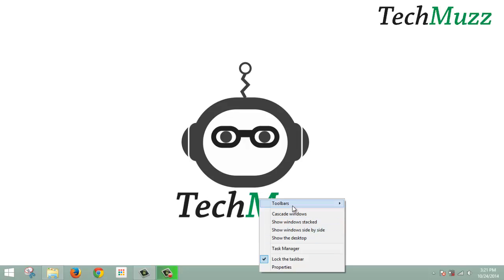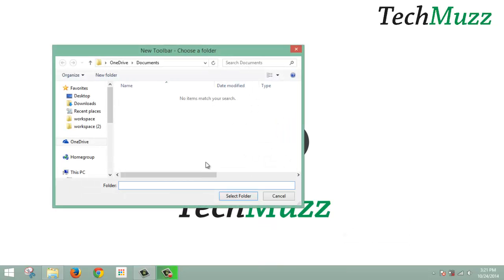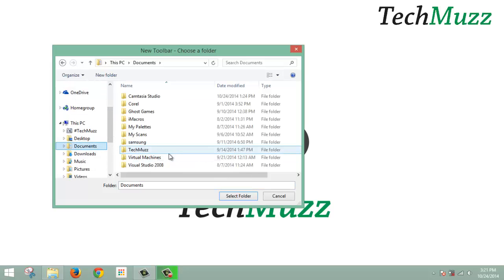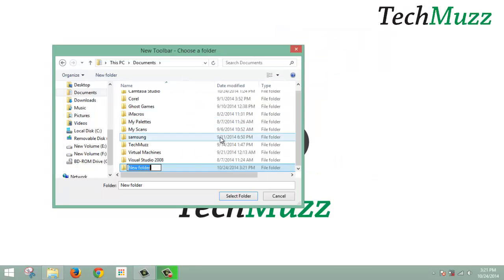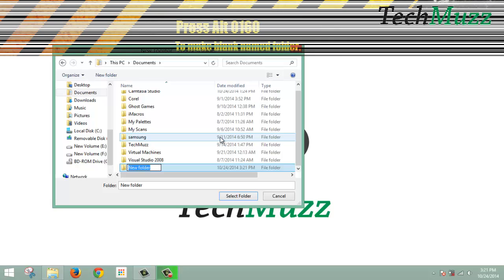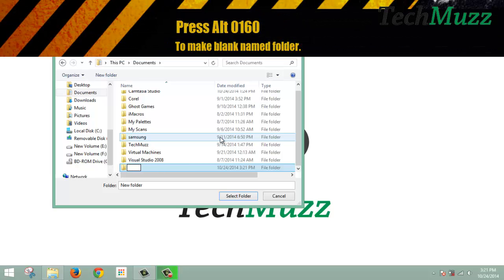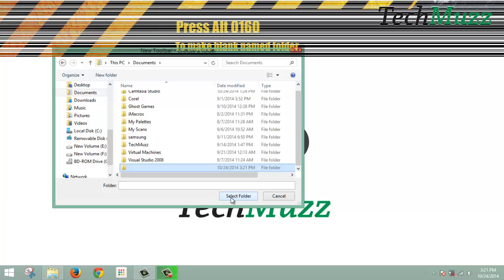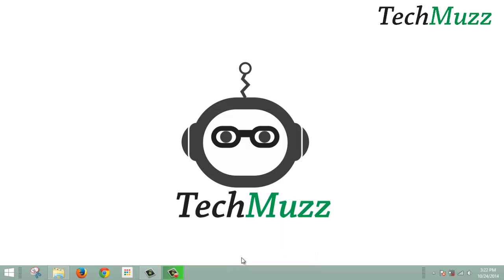How to center align taskbar pins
This video is exclusively meant for those of us who want their desktops to look unique and different compared to the ordinary ones. We at times make different trolls and try to trick and surprise our friends.

Here’s a new trick to center align the pinned programs of your Taskbar. Lets see how to do it.